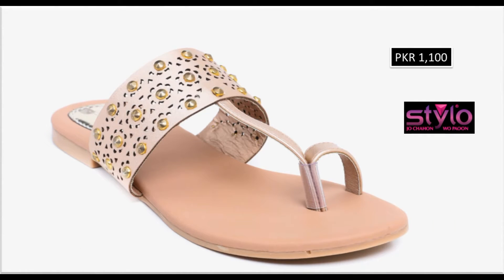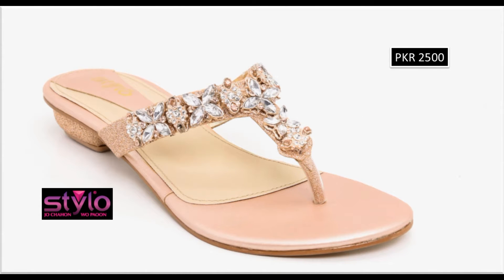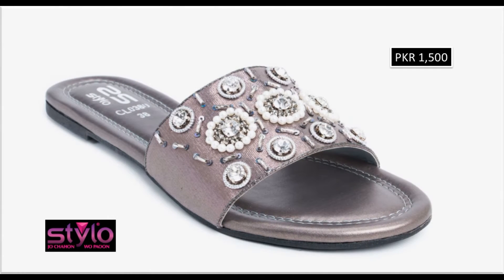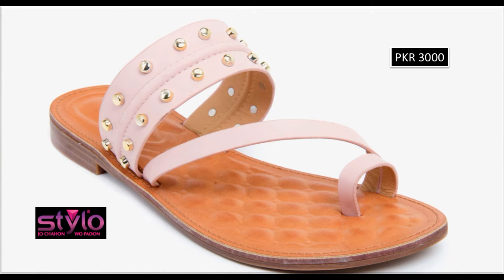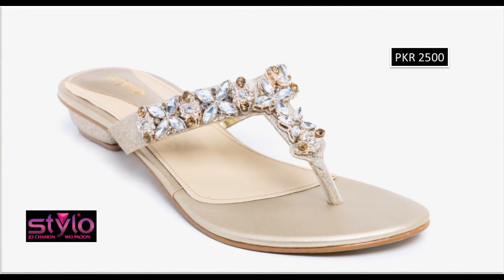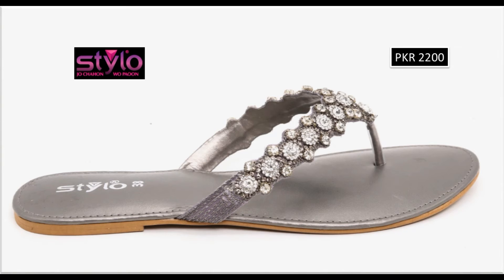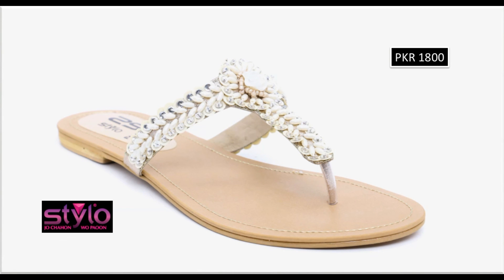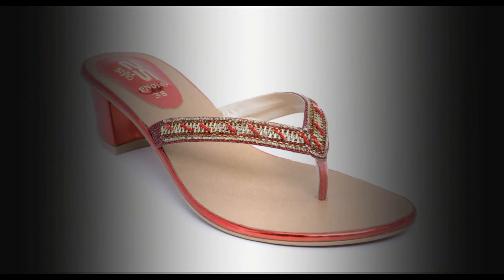LATEST STYLO CHAPPALS EID COLLECTION || CASUAL AND FORMAL CHAPPALS FOR EID 2020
HERE I AM SHARING LATEST STYLO BRAND EID CHAPPALS COLLECTION 2020 FOR WOMEN WITH PRICE.ALL CHAPPALS ARE AVAILABLE